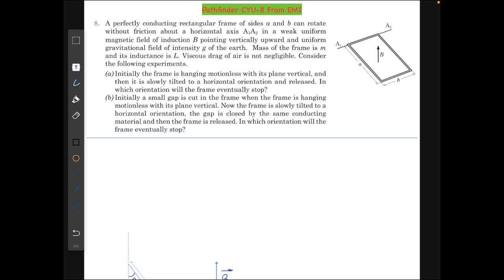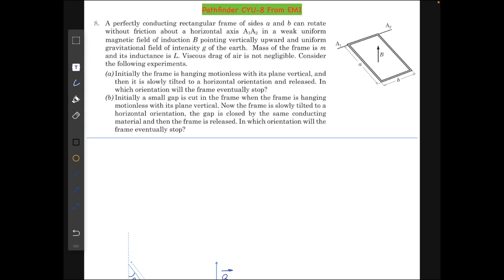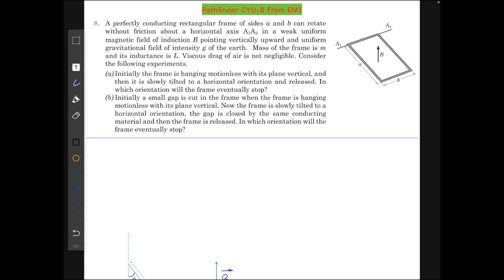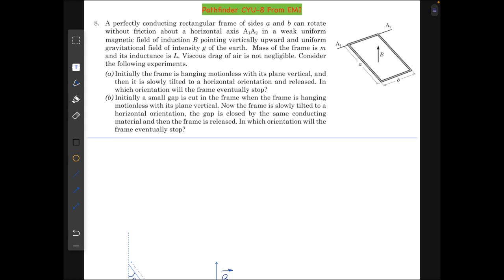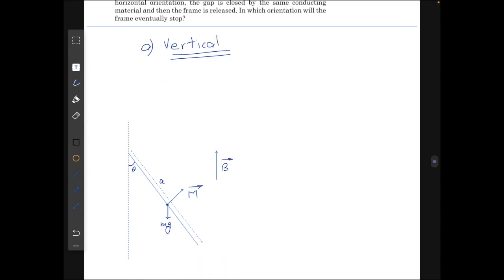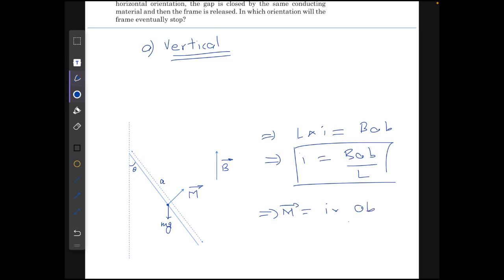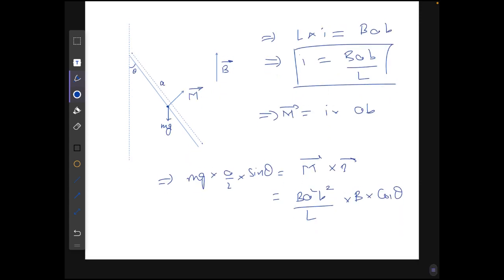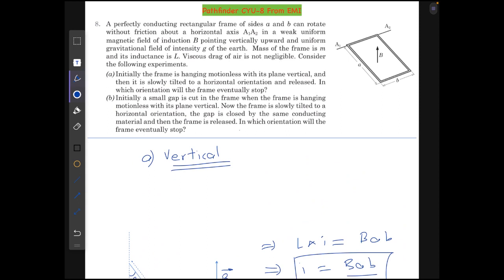Pathfinder CYU Q.8 from Electromagnetic Induction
This question is from Pathfinder chapter Electromagnetic Induction Check Your Understanding-  8
And sorry was very busy today so won’t be able to post another question or a harder question. So please make do with this one today😅(I know it’s pretty easy so I’m sorry)
-Babaji